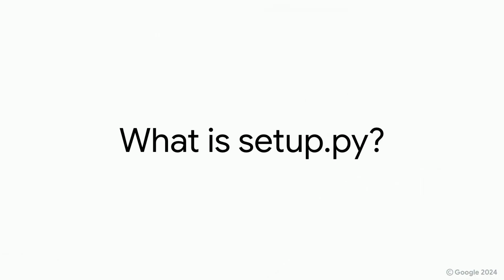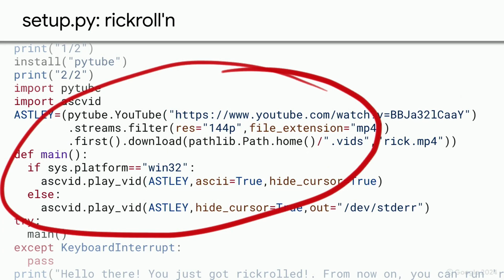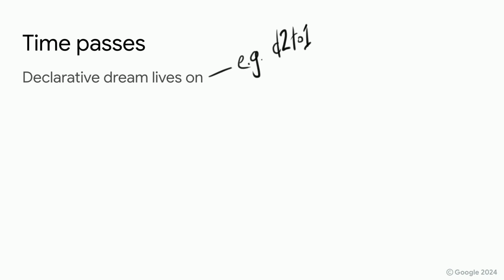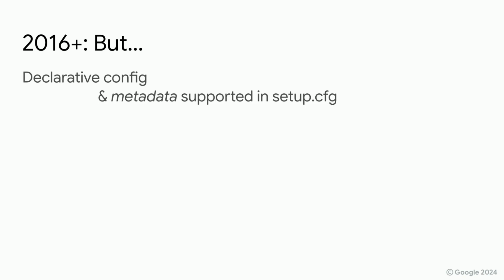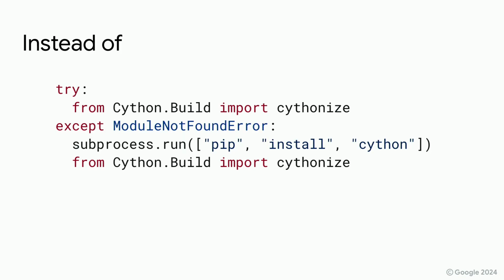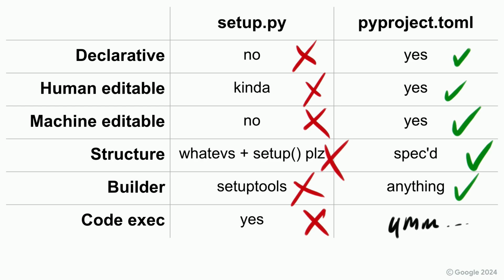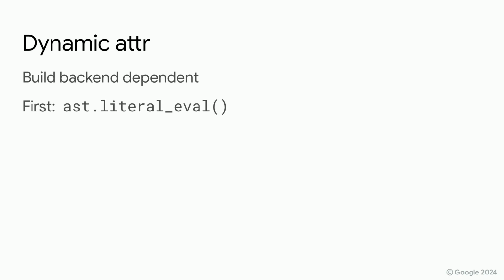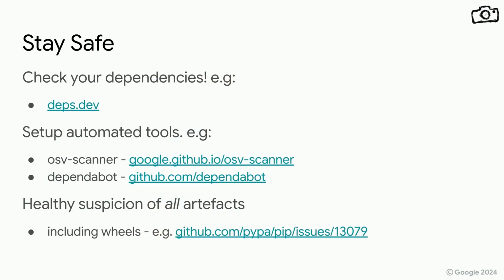"The perfect setup? Not setup.py! Building packages the right way" - Caleb Brown (Pycon AU 2024)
(Caleb Brown) Everyone loves package management! Python's packaging systems have continued to evolve over the years. Specifications such as environment markers, custom backends, and static build configurations have been introduced. Additionally new package managers like Poetry and Hatch have emerged.

Yet despite the updates, many projects are still living in the 2010s - using a setup.py file to specify the build configuration for their package. setup.py is notoriously difficult to learn and a common vector for launching attacks during install.

This talk will discuss why it's time to move away from using setup.py and how to do it.

We will see how setup.py is used and abused - from downloading huge datasets (*cough* AI *cough*), modifying the system, and most critically how malicious payloads can be included to execute when setup.py is evaluated. Arbitrary code in setup.py makes security analysis harder and creates more work for PyPI administrators.

The talk will detail the new (as of 7 years ago) methods for describing build configurations in pyproject.toml, giving examples of how to use them. The examples will include how to achieve what once required dynamic code to include data like readme contents, version numbers and requirements. The limits of pyproject.toml will also be covered.

Finally, the talk will outline how moving away from setup.py improves the Python packaging universe, how it makes life easier for ensuring Python security, and what can be done to drive adoption of pyproject.toml.

Sun Nov 24 11:55:00 2024 at Door 12 / Goldfields Theatre